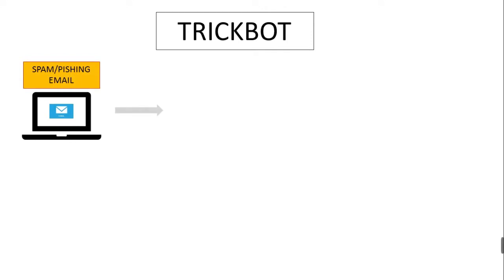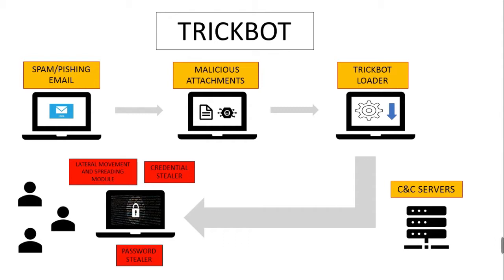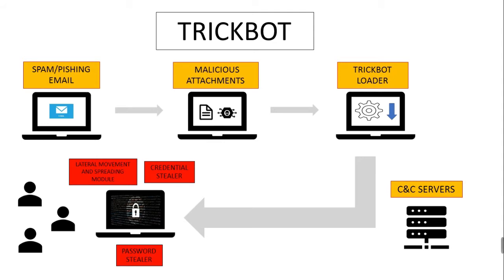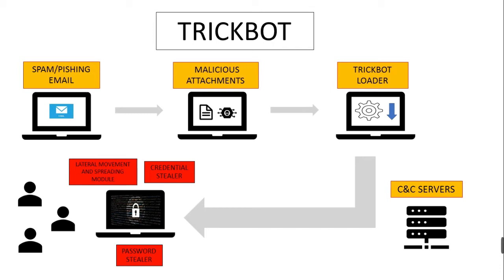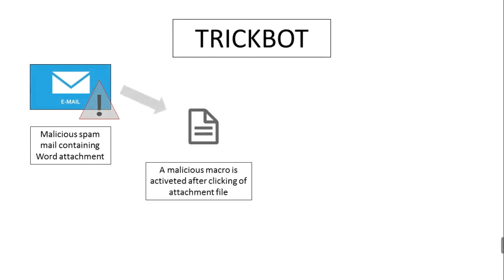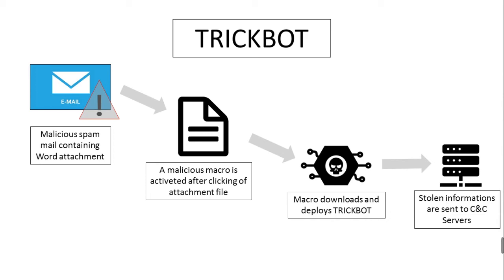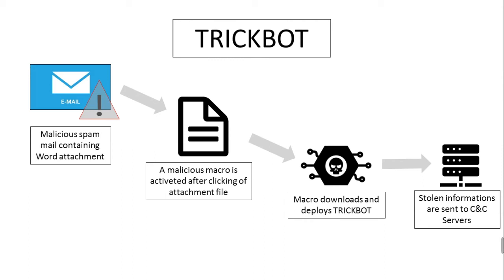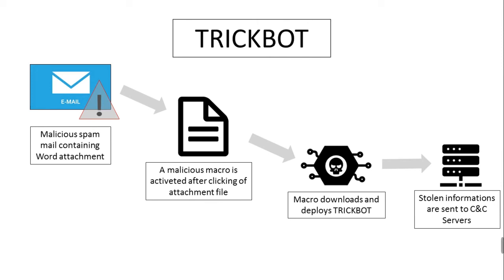TRICKBOT MALWARE | HOW DOES THE MALWARE WORK? | BACKDOOR | CYBERATTACK (SUB ITA)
TRICKBOT MALWARE | HOW DOES THE MALWARE WORK? | BACKDOOR | CYBERATTACK

Hello friends,  I'm Mike  from ES Channel.
In this video you're gonna get to understand Trickbot malware with me.
Originally designed as a banking Trojan to steal financial data, TrickBot has evolved into highly modular, multi-stage malware that provides its operators a full suite of tools to conduct a myriad of illegal cyber activities.
In this video I suggest following some Recommendations.
Bye!